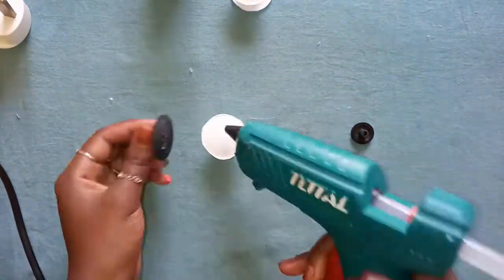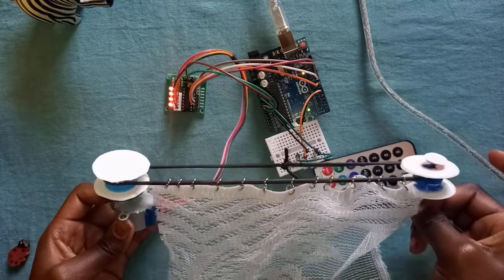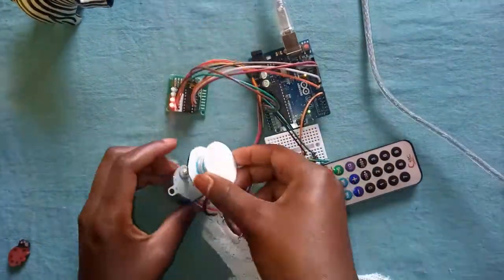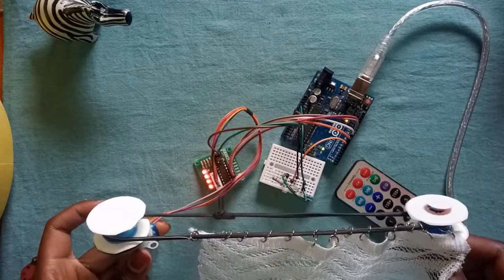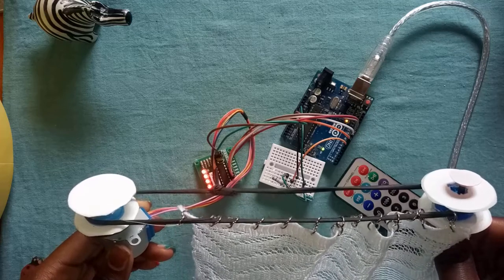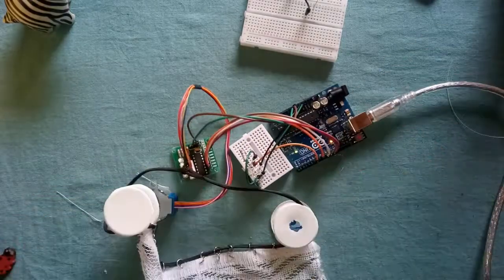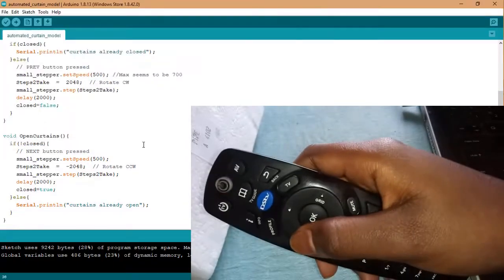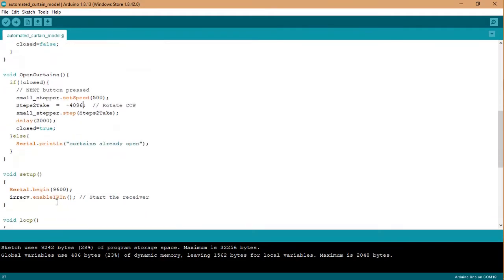Make a Motorised Curtain Model using a Stepper Motor and a TV remote DIY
In this video, I will be making a Motorised Curtain Model using a Stepper Motor and a TV remote. You can actually use any other remote as you will also see in the video.

Components used in the project:
28BYJ-48 Stepper Motor
ULN2003 Motor Driver
VS1838 IR Sensor
10k and 100 Ohm resistors